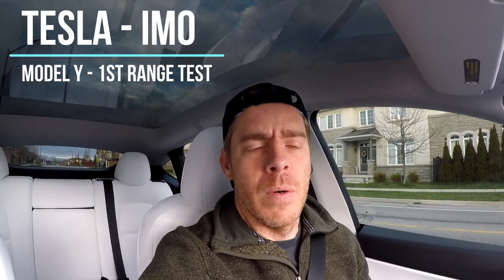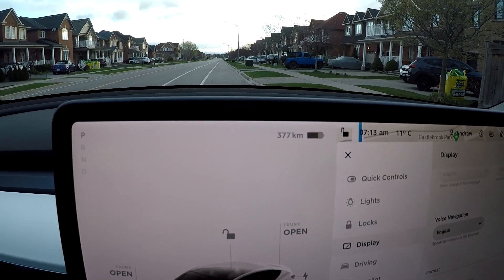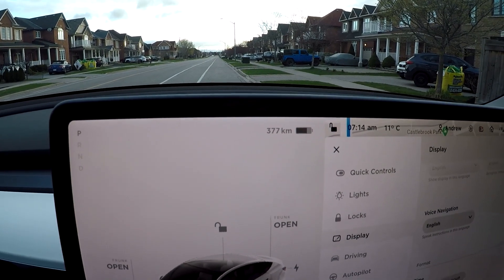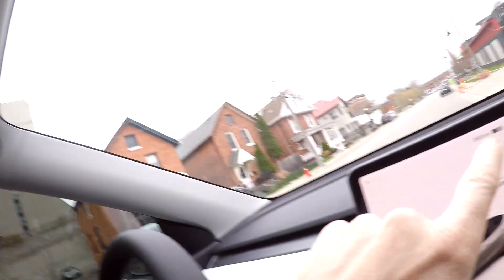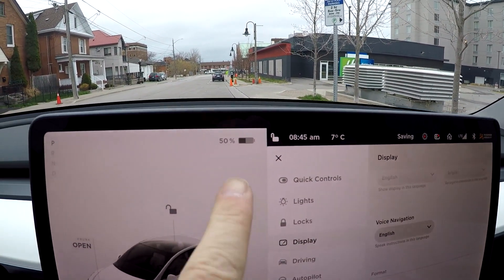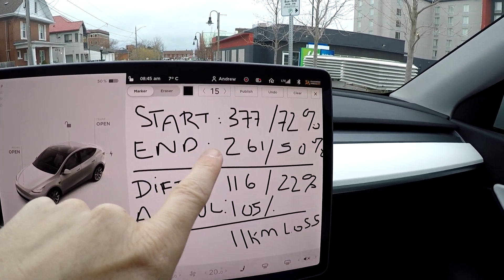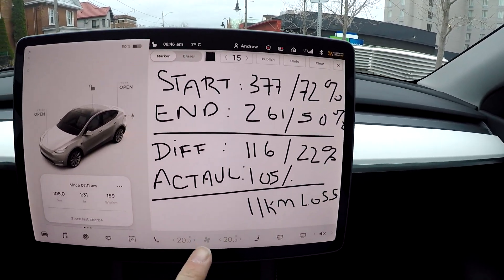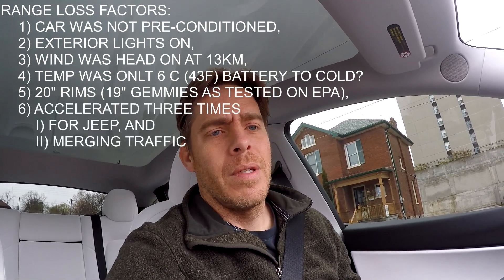Tesla Model Y - 7 Seater: Range Test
Tesla Model Y - 7 Seater: Range Test - April, 2021

We did a range test to see the battery usage, How much range did we loose?